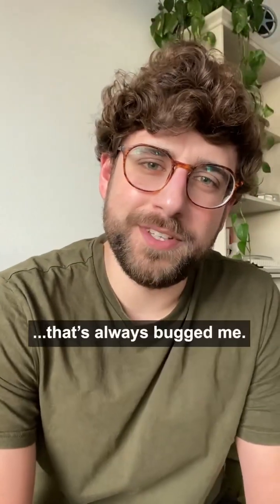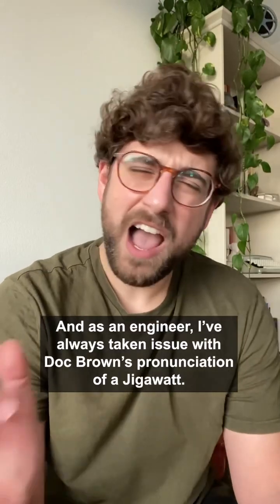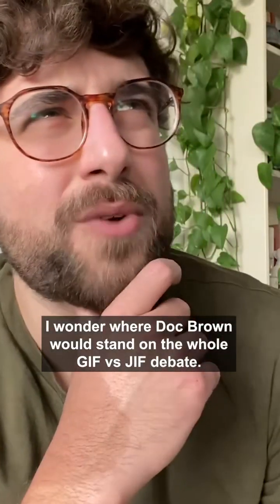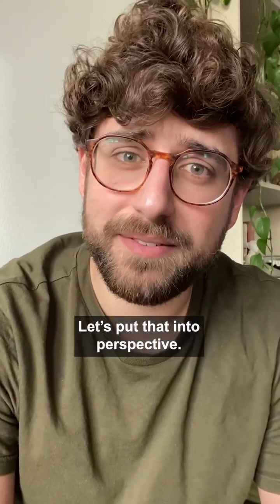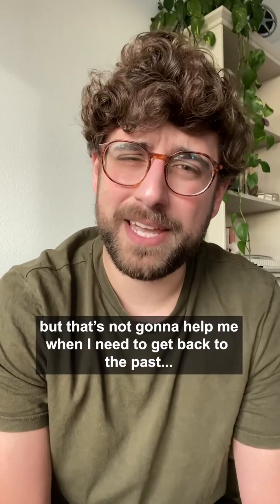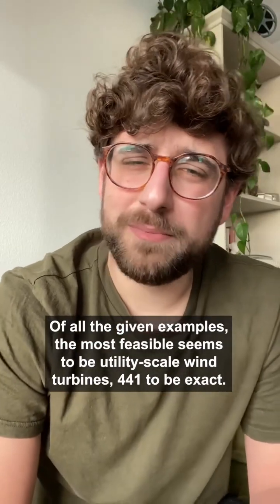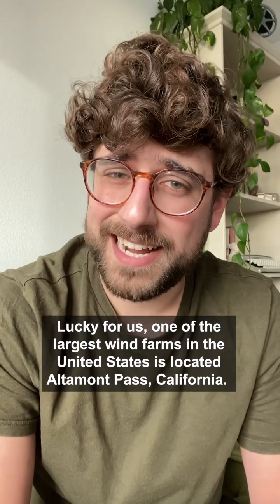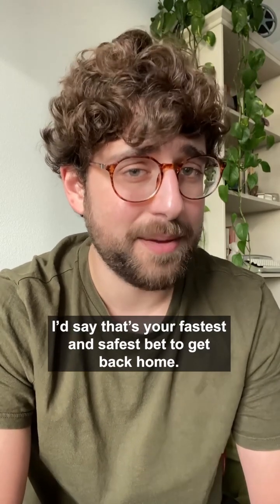How Much Power is a Gigawatt? - Film Physics Short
What the hell is a Jigawatt?